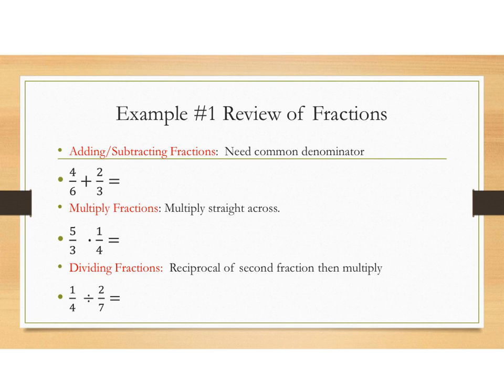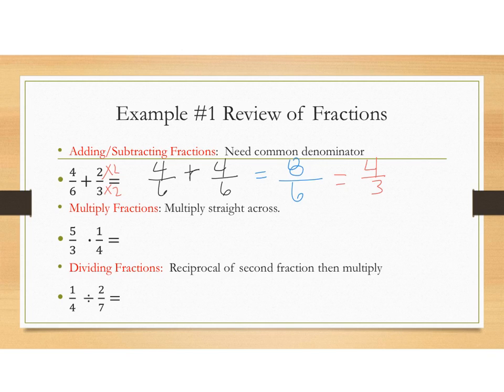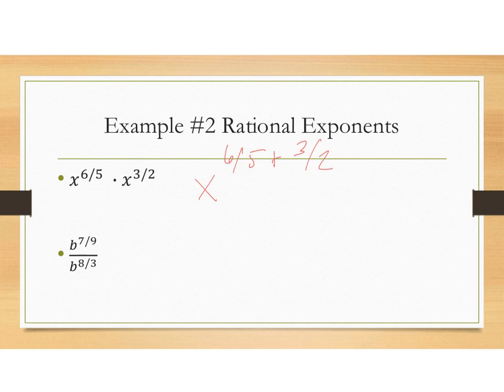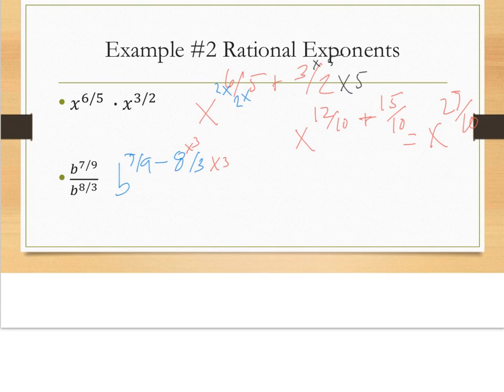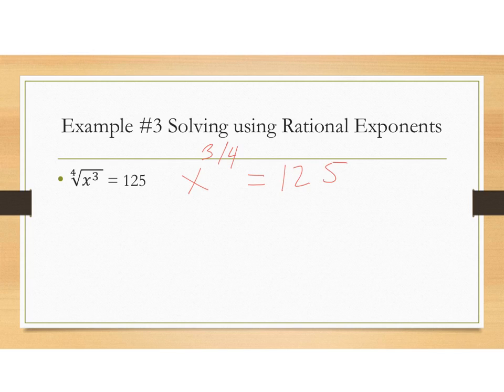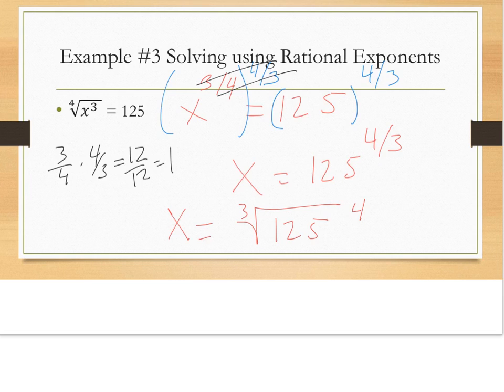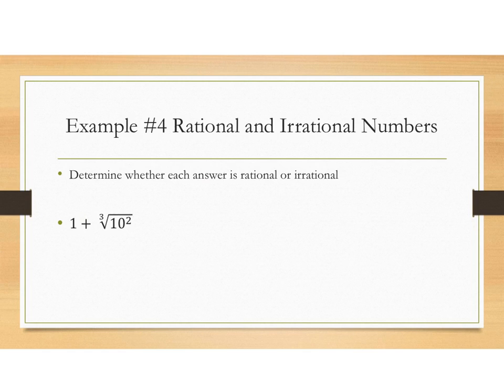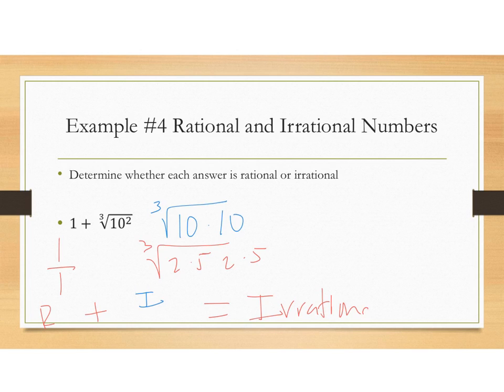1 2 2 rational exponents